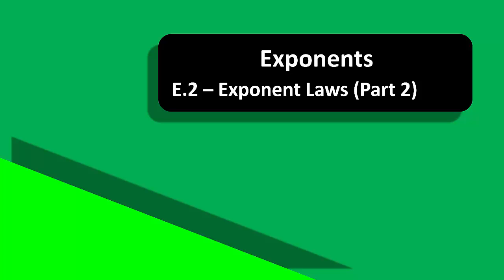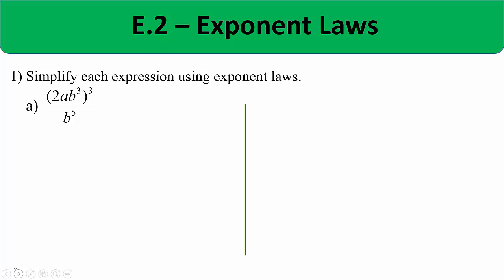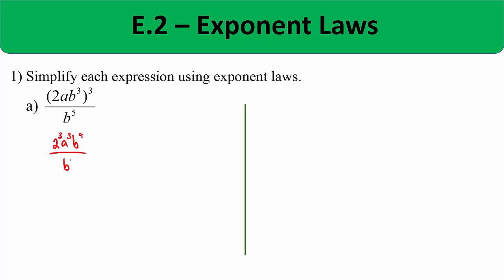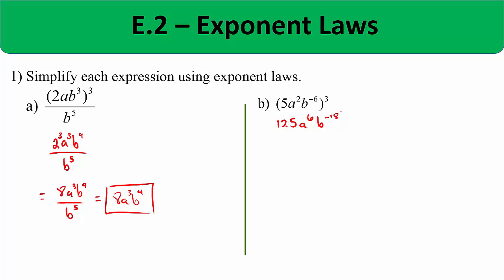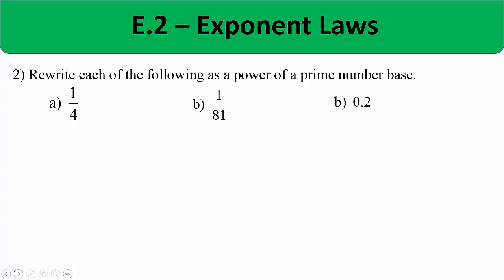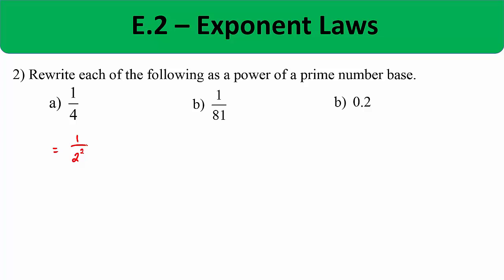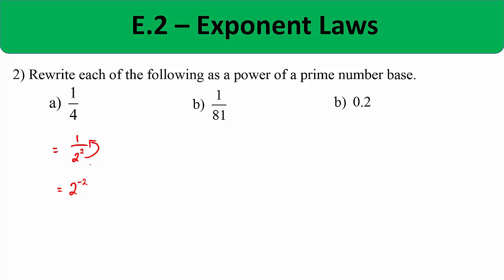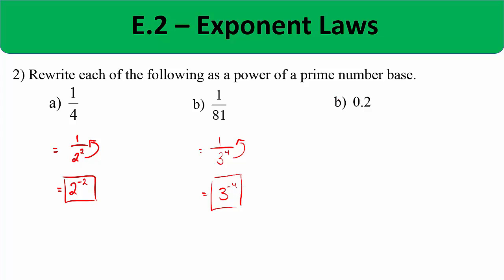E.2 - Exponent Laws (Part 2)